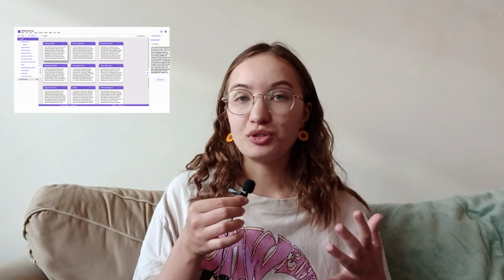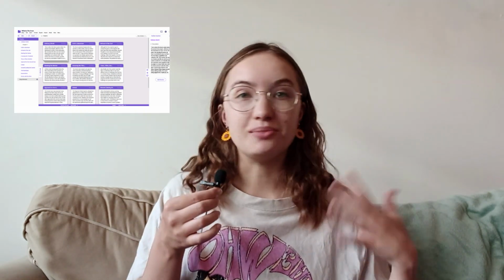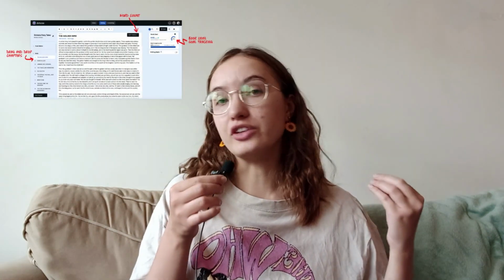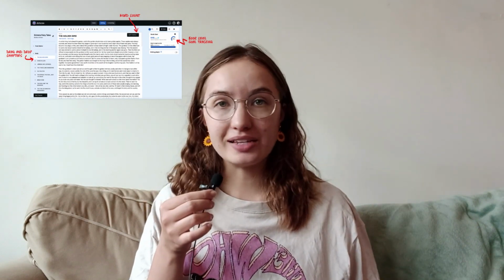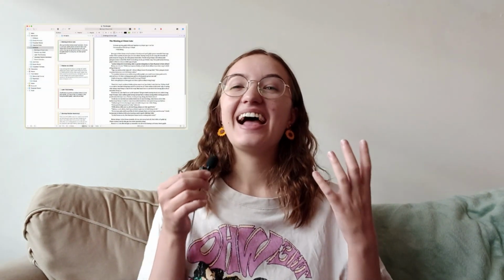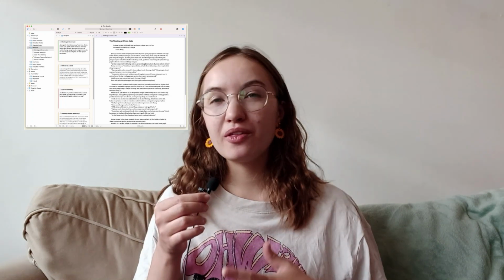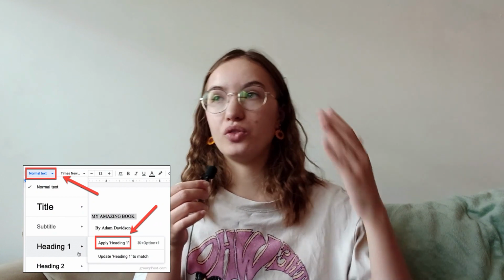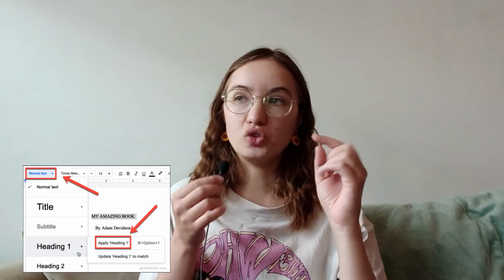Let's talk: Writing software for authors 📚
Hey there!

Today we are talking about a few different writing programs to help you find the perfect one. As NaNoWriMo inches closer, it's time to think about where and how you're going to write your next masterpiece.

Follow me and let's compare some of the available software.

Read my writing! 📚

Currently not accepting ARCs or Books for Review!